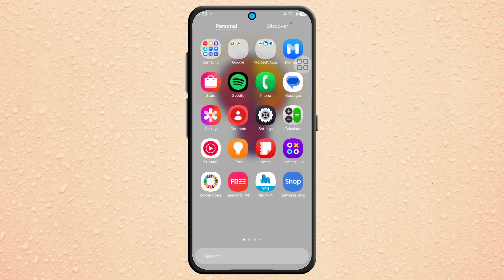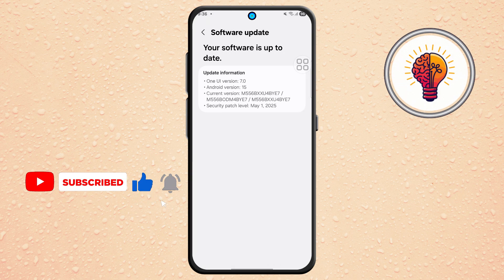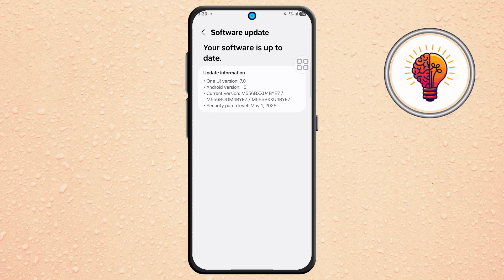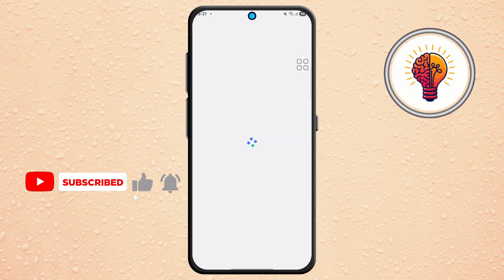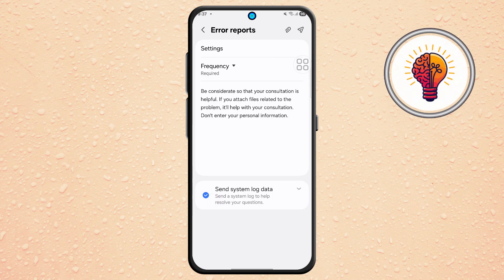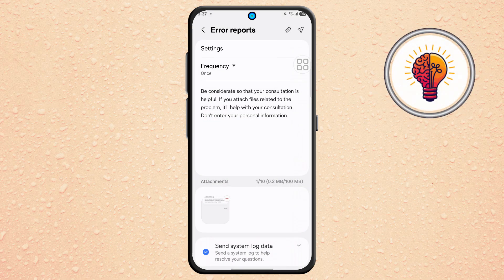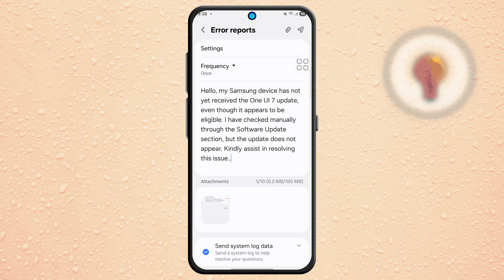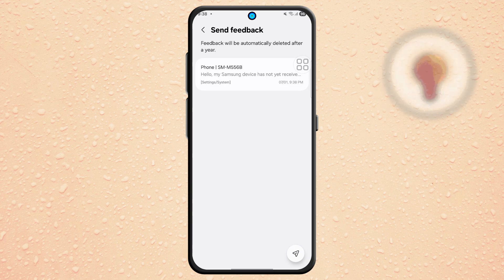How To Fix One UI 7 Update Not Showing on Samsung Galaxy A23 (2025) - Easy Step-by-Step Guide!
Are you struggling with the One UI 7 update not showing up on your Samsung Galaxy A23? This video covers everything you need to know to fix this common issue on your 2025 model device.

In this tutorial, we’ll walk you through proven methods to troubleshoot and resolve the One UI 7 update problem, including checking software settings, resetting network options, and more. Whether you’re a beginner or an advanced user, these easy steps will help your phone receive the latest update smoothly.